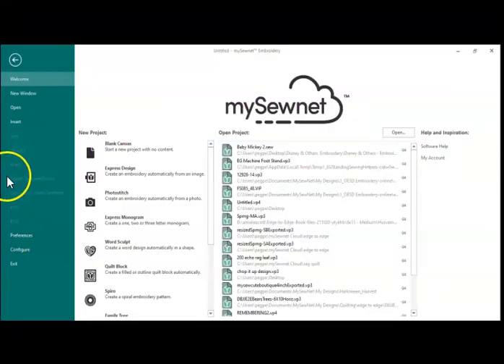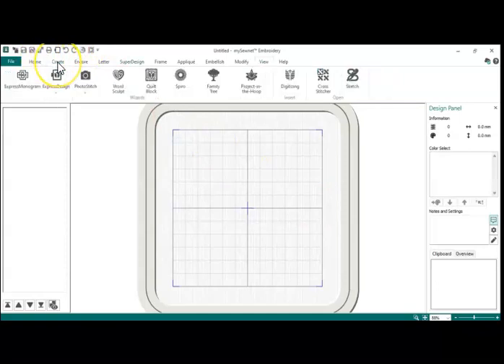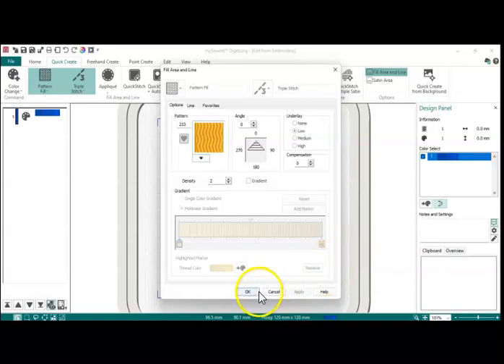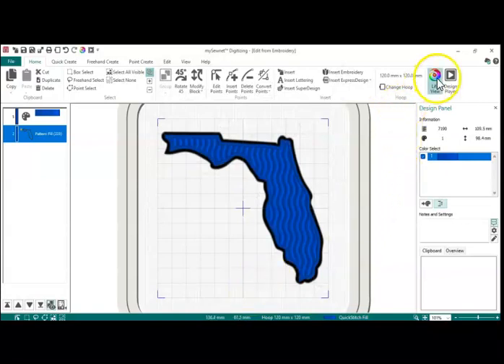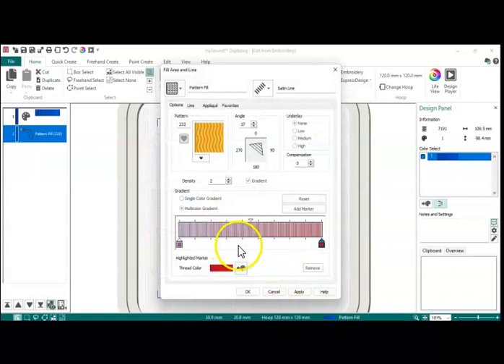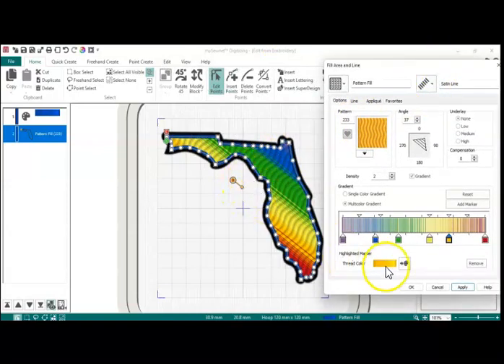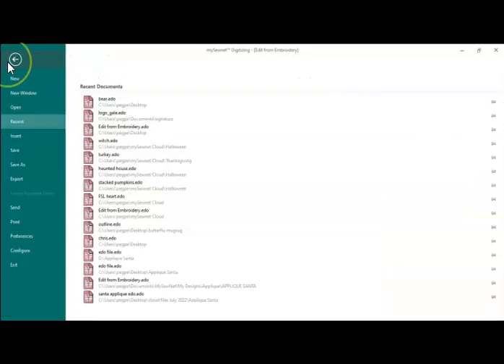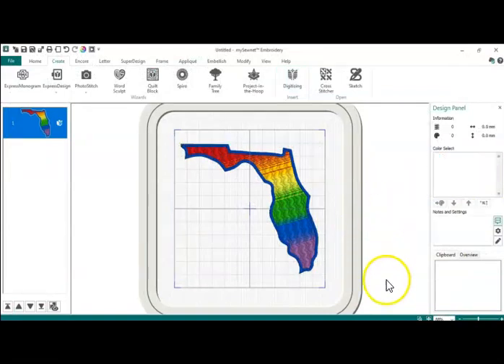MySewNet Platinum_Gradients and Textures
Learn how to add gradients and patterns or textures to silhouettes.